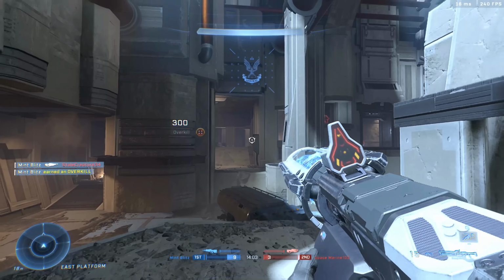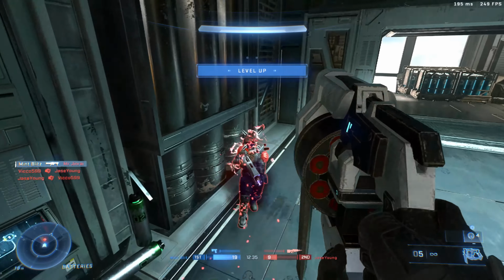NEW Halo Infinite Content is Pure Chaos.